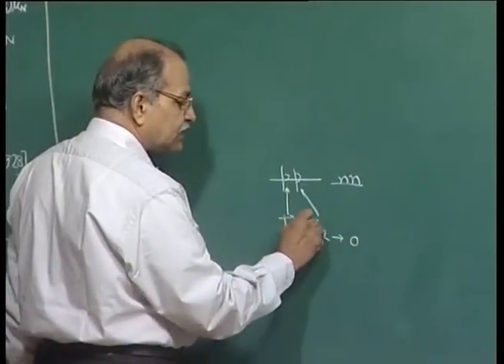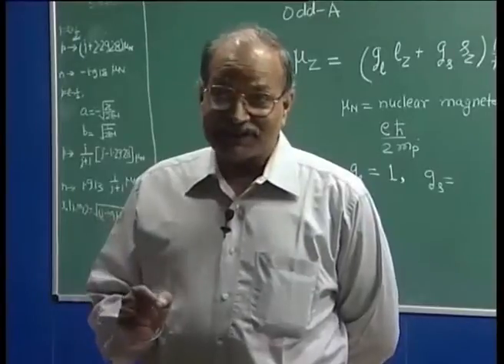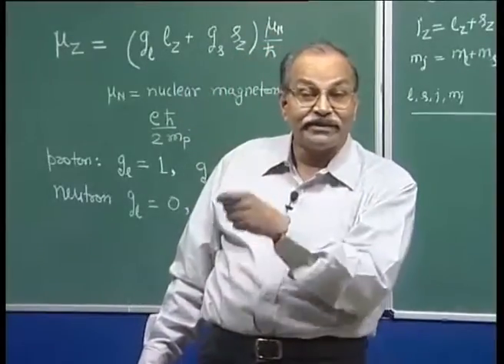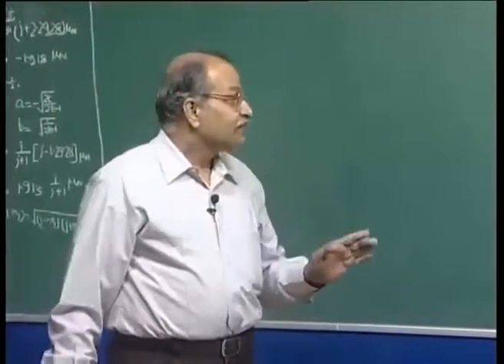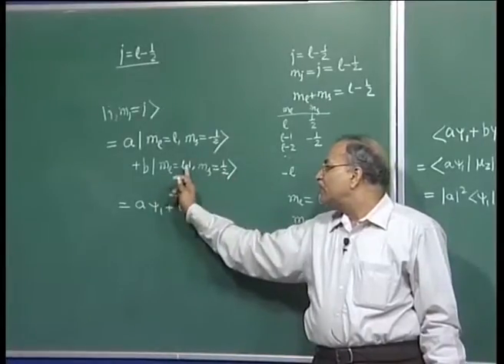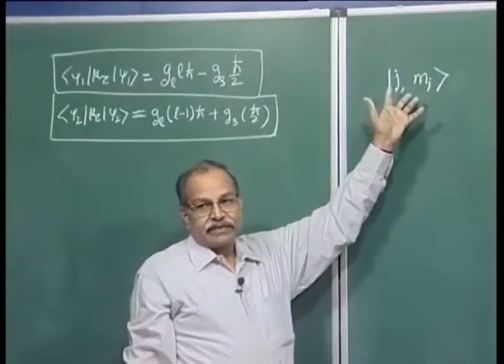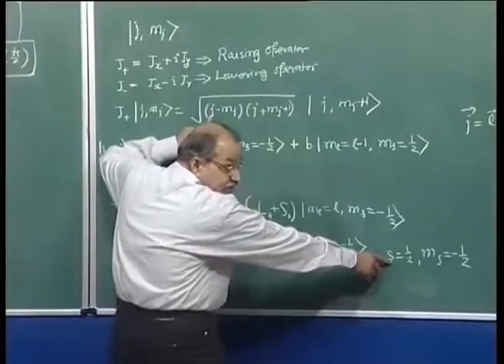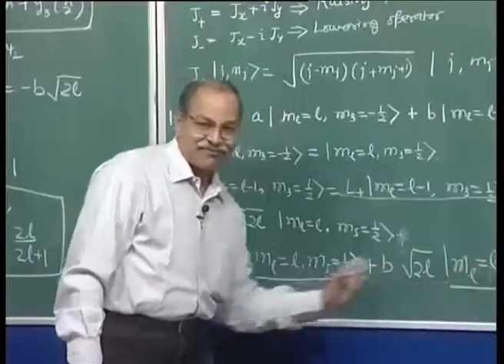Shell model Contd..